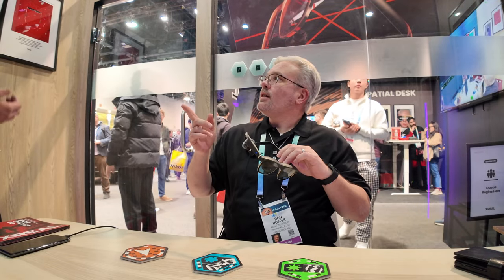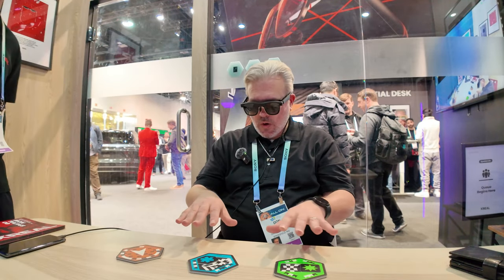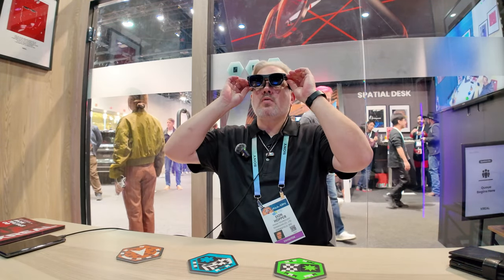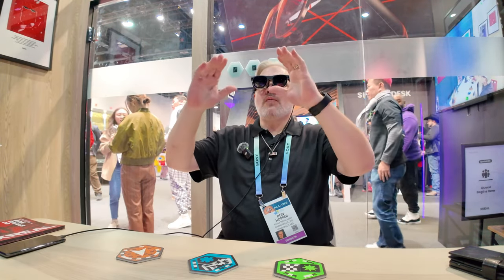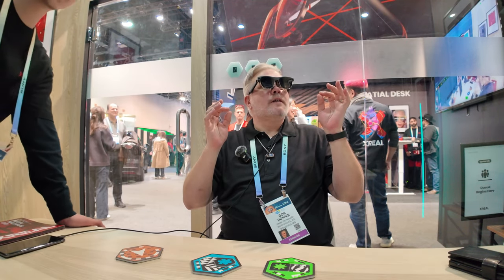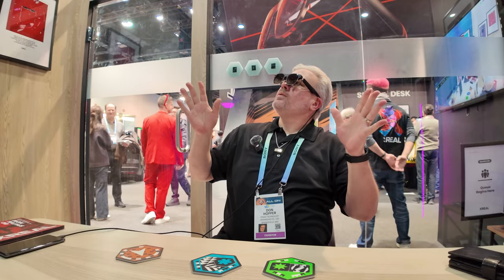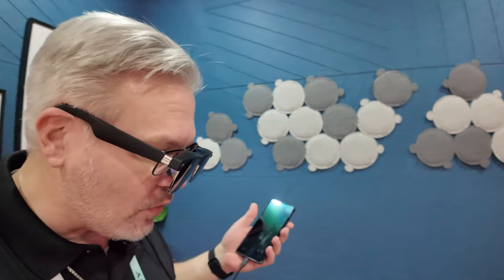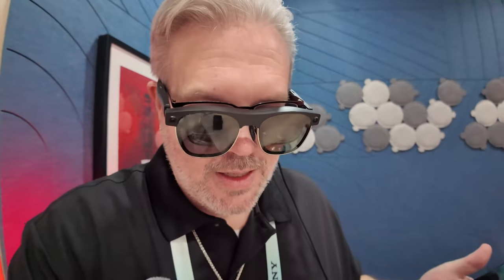Experience The Future! XREAL Air 2 Ultra True AR Glasses Demo | CES 2024 Highlights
This video kicks off a series of content showcasing some of the cool AR, VR and XR tech I saw while I was at CES 2024. In todays installment I get my first look at the upcoming XREAL Air 2 Ultra augmented reality glasses. As most of you know, I have been following XREAL's progress for several years and I am happy to say we finally have a true successor to the old NREAL light glasses!

I loved everything about this demo and it definitely showed me the future that XREAL is targeting with their new true AR glasses.

Purchasing from these links help the channel to grow so please use them if you are looking to buy any of the items listed.

Running a channel can get expensive at times so If you liked my content, please consider making a donation... You can do so by going here:

00:00 Introduction
00:52 The XREAL Booth
01:30 Demo Start
07:19 Final Thoughts